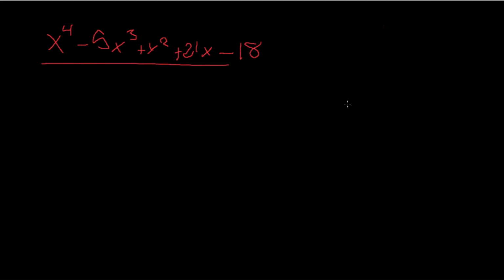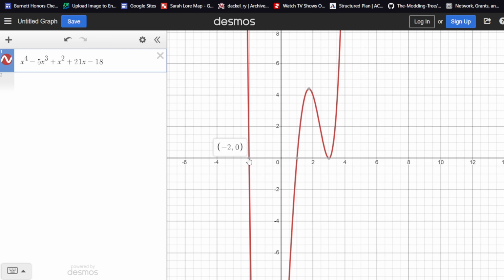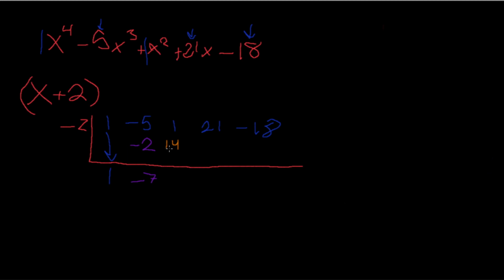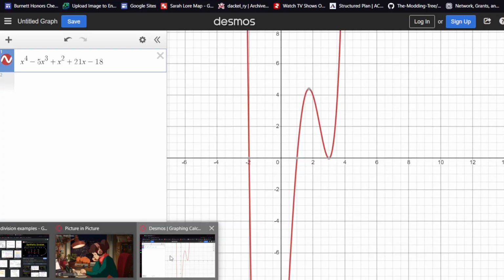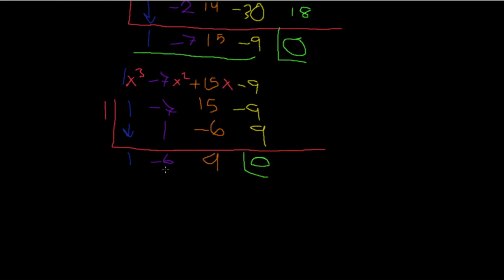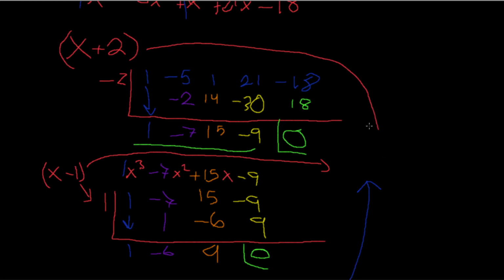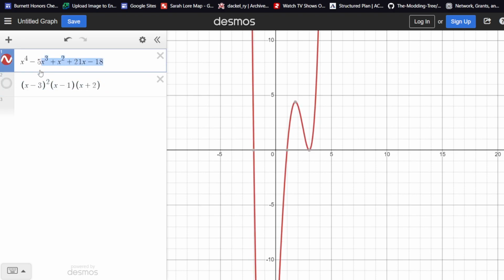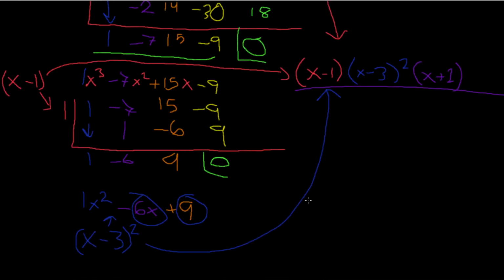Factoring Polynomials with Synthetic Division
This video covers using synthetic division to factor out and find the zeroes of high level polynomials! This is the second video in the factoring series, the first of which covers factoring quadratics. Please leave a comment about what I should cover next, or with any criticisms of the video. Thank you, and always happy to help!